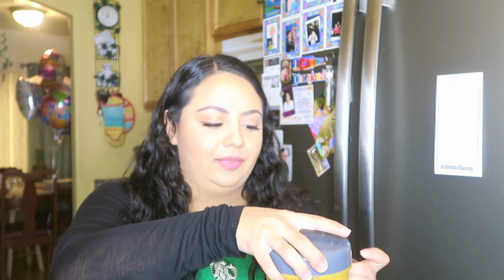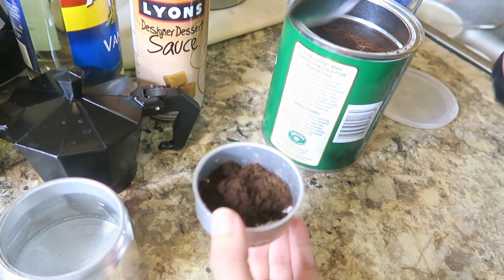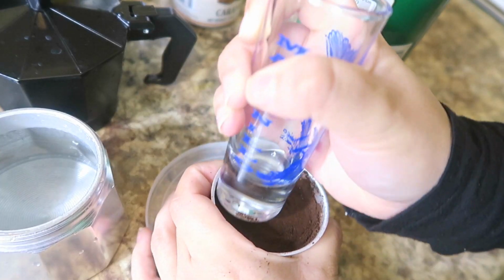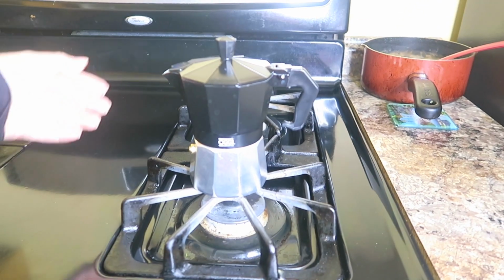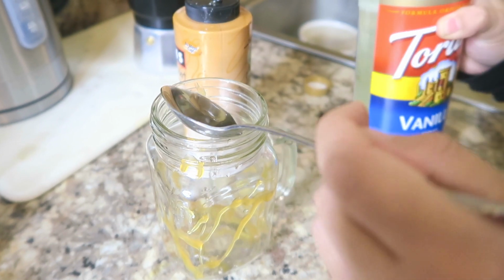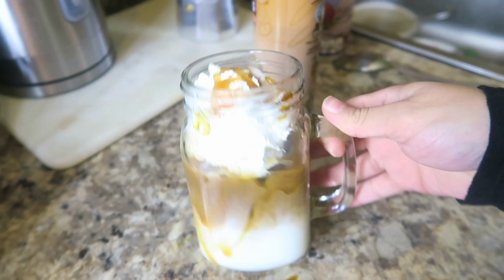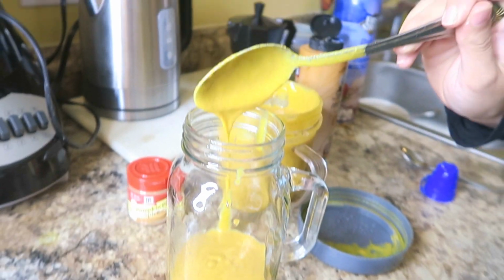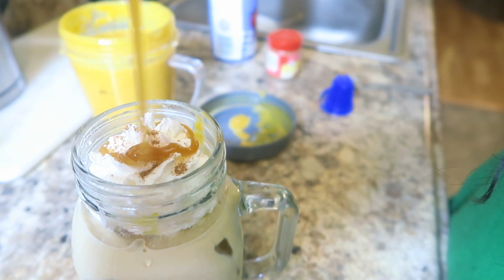How to make Starbuck drinks from an Ex-Barista | Iced Caramel Macchiato | Iced Pumpkin Spice Latte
Hey guys!
So today an EX-Starbucks Barista will be showing you how to make Starbuck drinks. Hi, that me! I’ll be showing you how to make an Iced Caramel Macchiato (my go to drink) and an Iced Pumpkin Spice Latte! So make sure you take notes so you can make these drinks at home and hopefully you can save some money and you don’t have to wait in the long lines at Starbucks.

Torani Vanilla Syrup
Cafe La Llave Espresso
Lyons Designer Dessert Sauce Caramel

*** I suggest you sprain the syrup for a less grainy texture***

*SOCIAL MEDIA*

nancygg56

Music Used
Moow- Honey